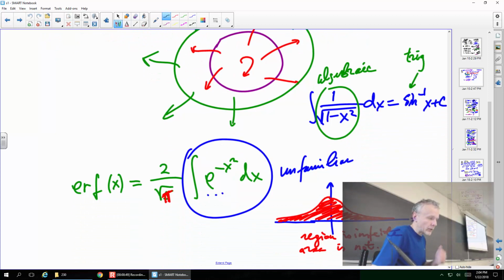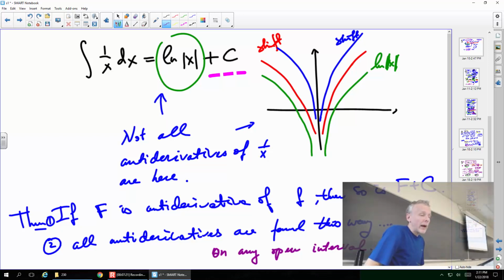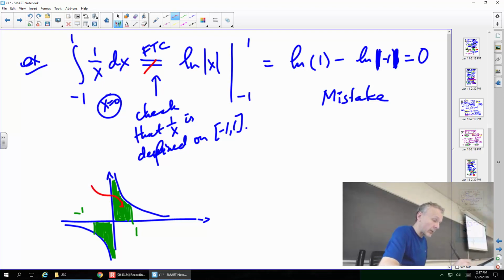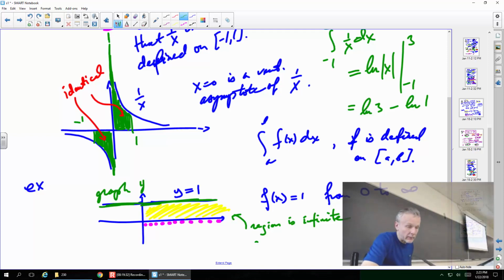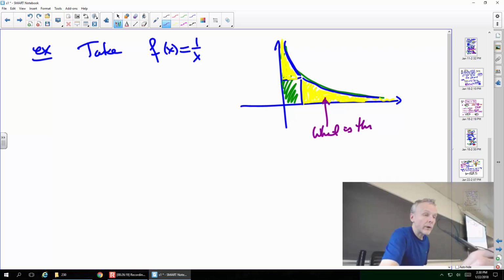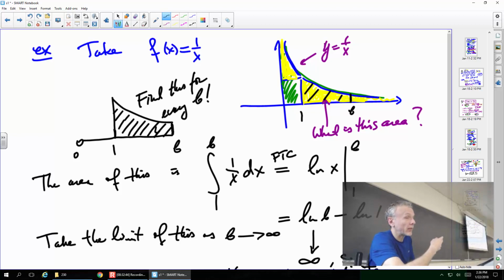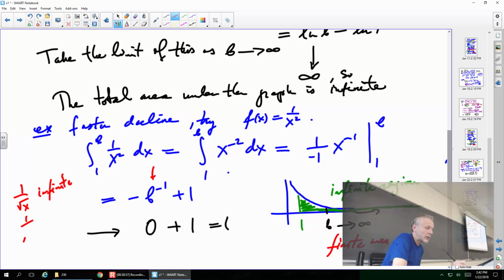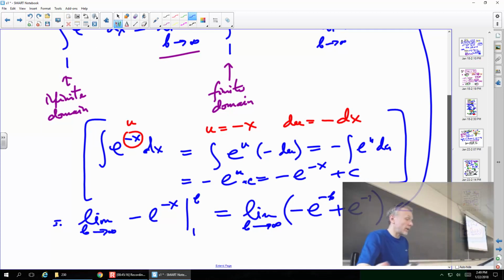Does an infinite region have to have infinite area? -- Calculus II